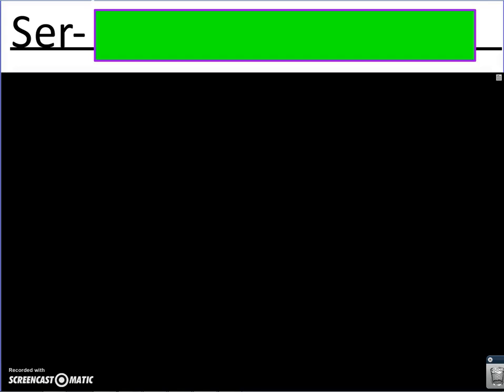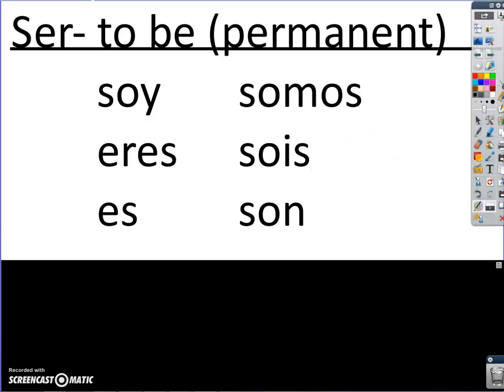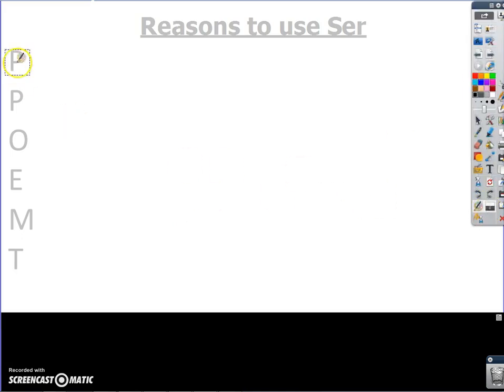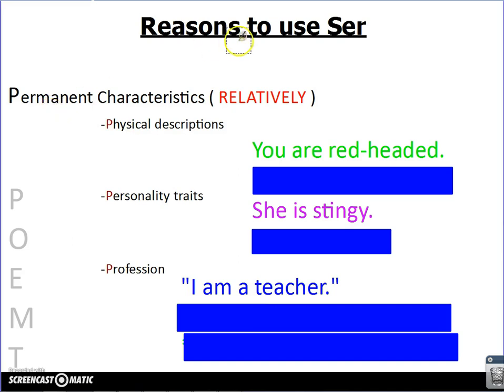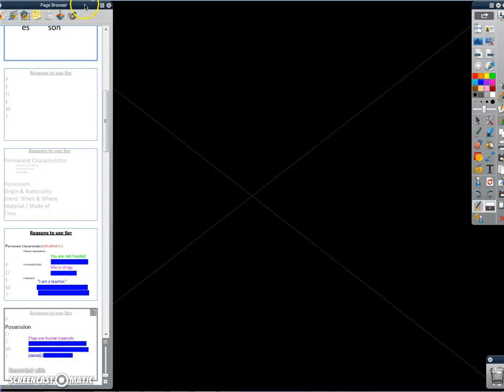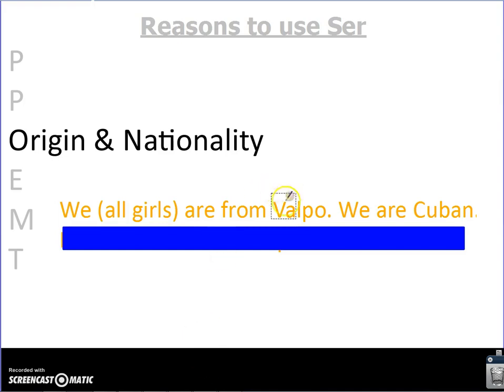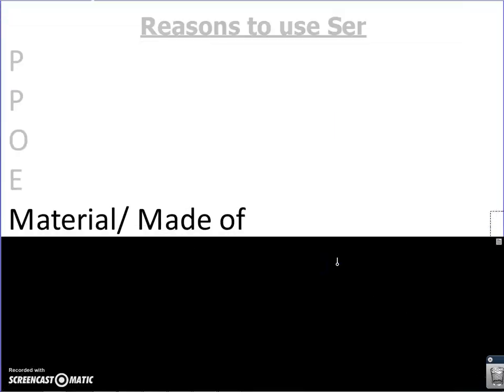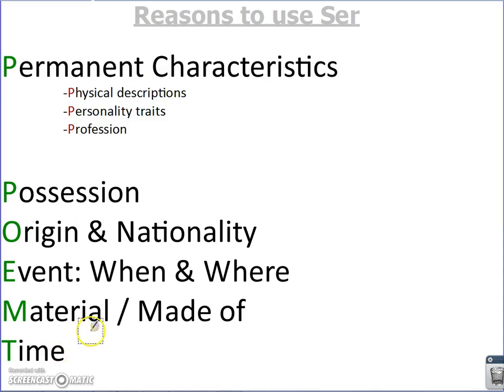2A Unit 1A Reasons to use Ser